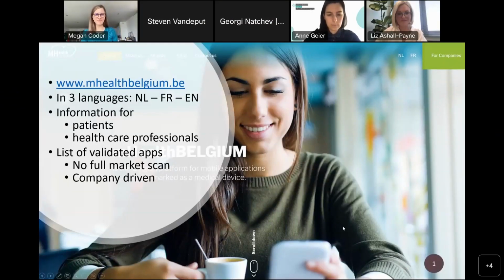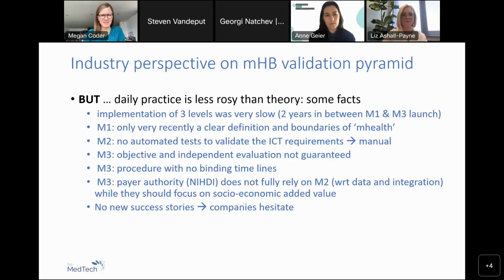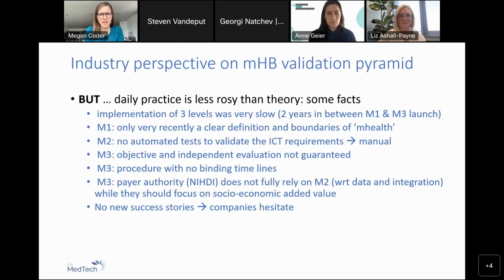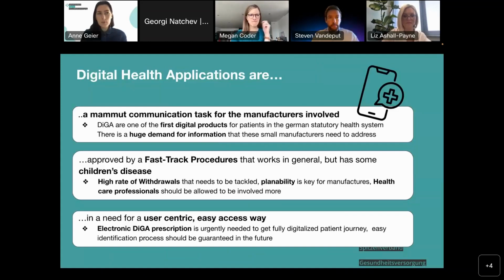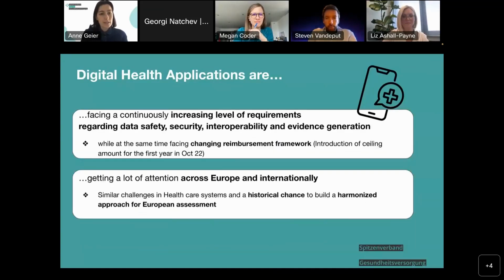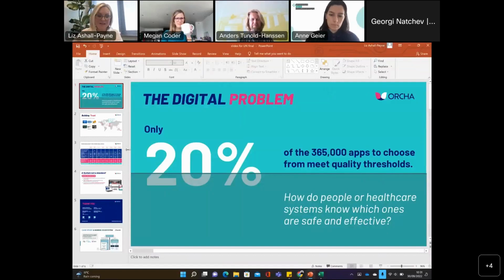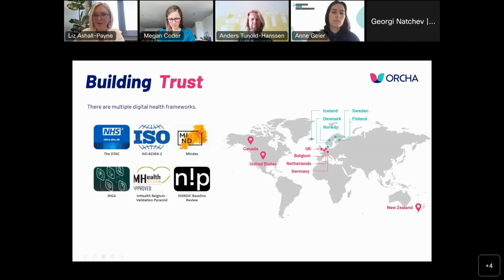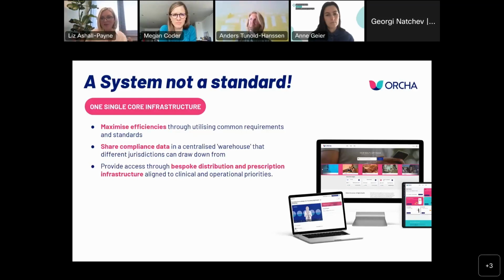DTx Takeaways from Germany, UK, Belgium, NORDICS - Biotech Atelier 2022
*Moderator:
- Megan Coder (Digital Therapeutics Alliance)

*Speakers:
- Anne Geier (Spitzenverband Digitale Gesundheitsversorgung)
- Liz Ashall-Payne (ORCHA)
- Anders Tunold-Hanssen (The Nordic Interoperability Project)
- Steven Vandeput (beMedTech)

*5th Annual Biotech Conference 30th September 2022